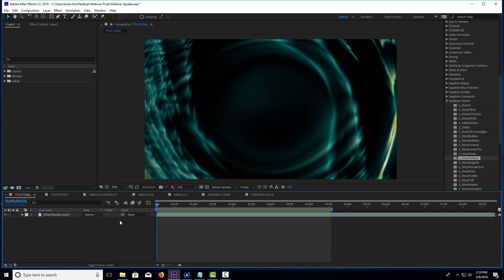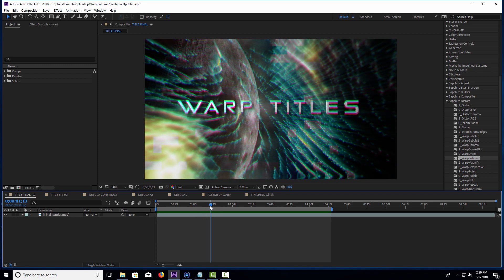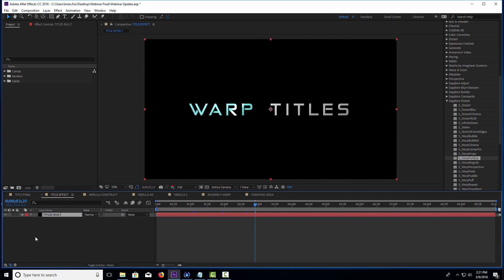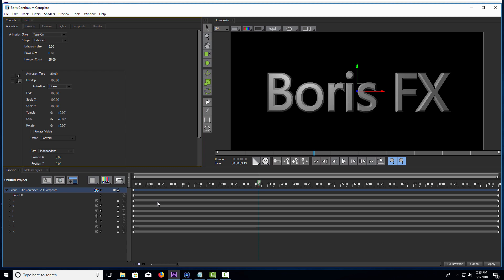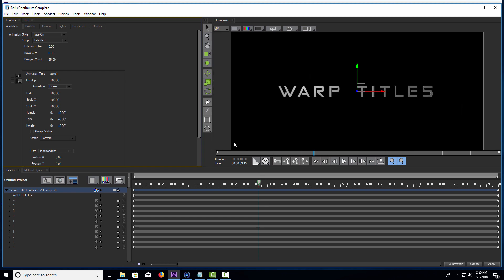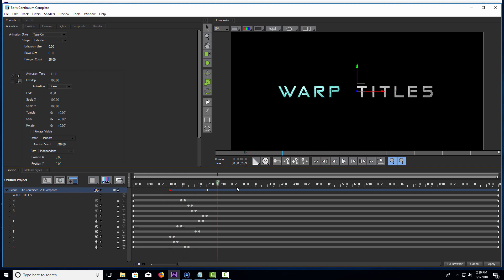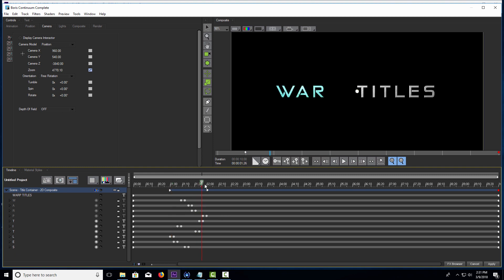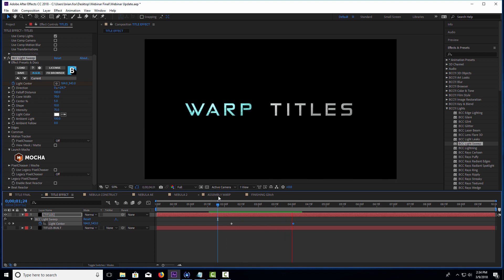Webinar Replay: Designing Cinematic Sci-Fi Titles with Continuum and After Effects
Learn how to create an advanced science fiction themed motion title sequence from scratch with Continuum inside Adobe After Effects. Our step-by-step breakdown will have you creating your own blockbuster titles.

Topics covered:

Create highly-stylized titles using Title Studio
Add a multi-layered animated background using particles
How to easily mask with the PixelChooser powered by Mocha
Add finishing touches like glows, grunge, and glitch
How to mix in Sapphire effects like Luna’s photorealistic moon rendering